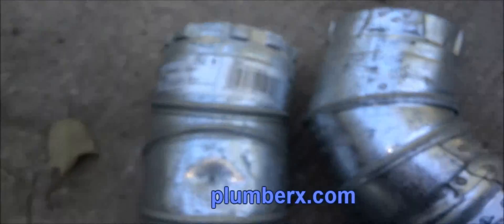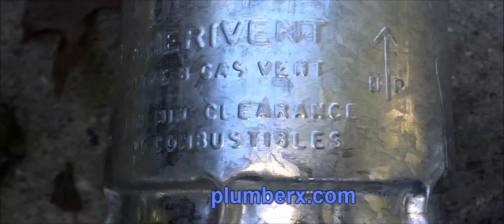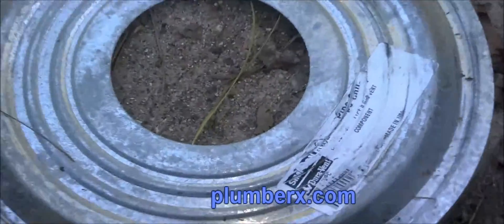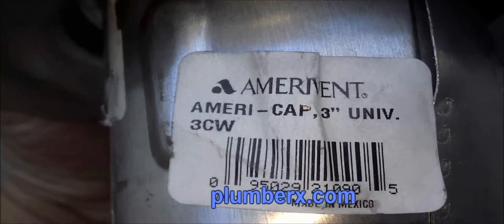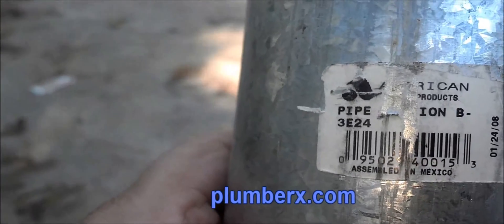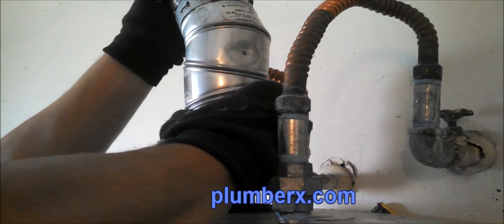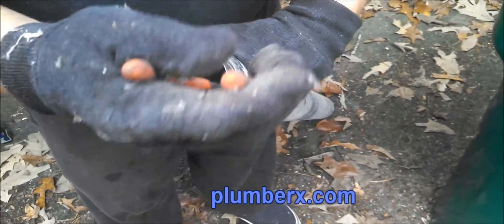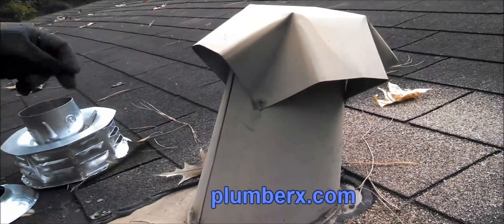Water Heater Venting 101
In this video, you will learn how to properly install a natural gas vent pipe for a water heater in the garage or closet and out through the roof. You will see the before and after of a real-world example. You will also learn about the two different brands of water heater vent pipe and how to install the storm collar and roof vent cap.

The video will also explain why so many homeowners in Houston, TX and surrounding areas have their water heater and furnace flue pipes installed incorrectly, creating potential hazards. Improper venting can lead to possible fires, carbon monoxide poisoning, and damage to the water heater. As a local expert, I have seen this issue in numerous homes in the Houston area - flue pipes installed wrong through the roof. Most homeowners are unaware of the problem and dangers.

By watching this informational video, you will learn the proper techniques for natural gas venting to avoid issues and keep your home and family safe. Click the link below to purchase any tools/materials needed for your vent pipe installation project.